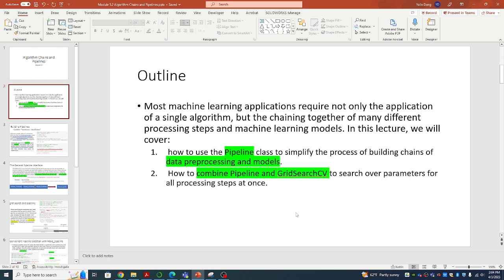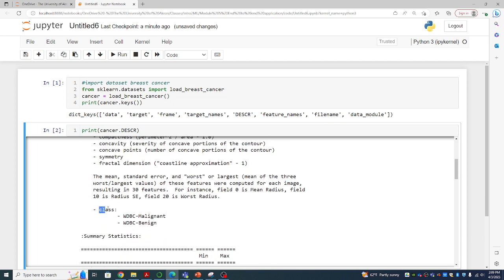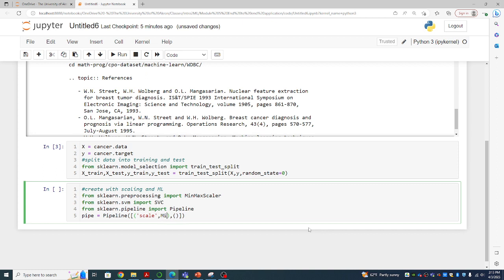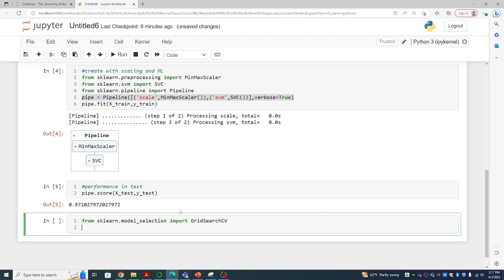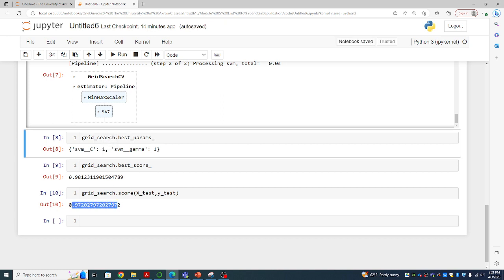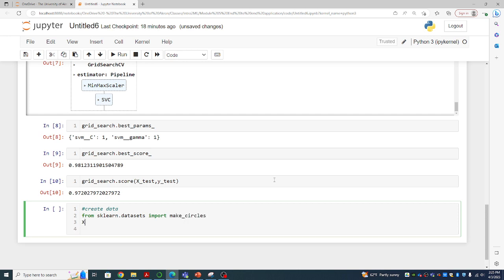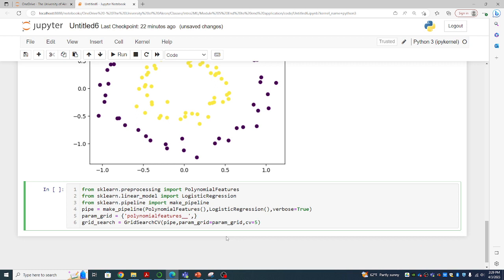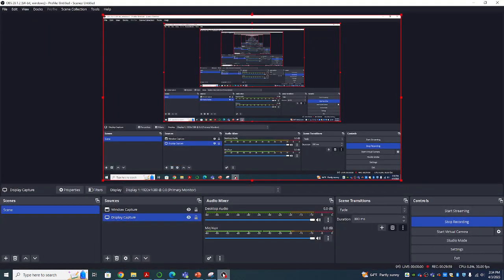Module 5.2 Algorithm Chain and Pipeline for Machine Learning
This a recorded lecture for class MECE486 machine learning for engineering at UAkron to show how to use sklearn pipeline to create an algorithm chain for machine learning.